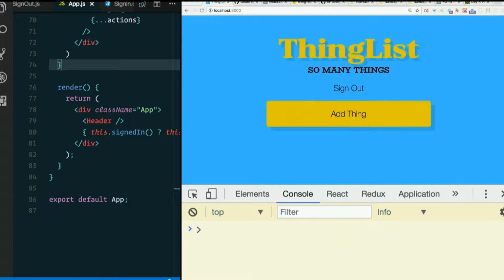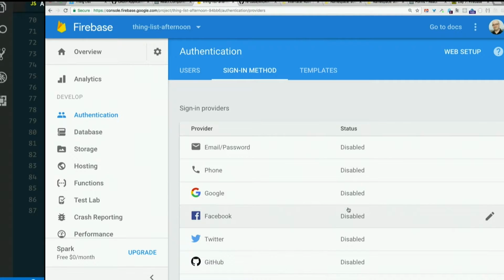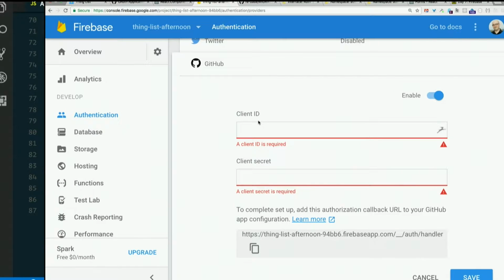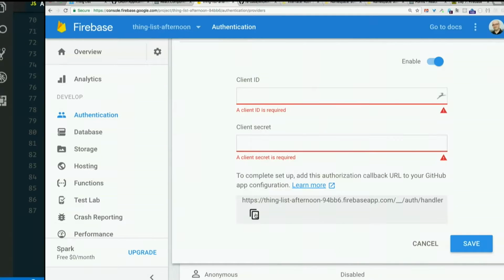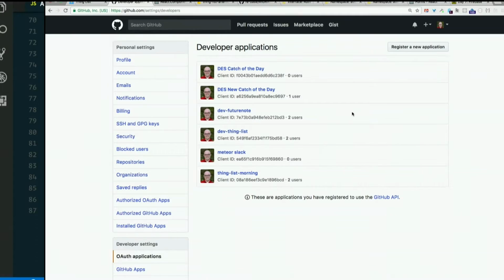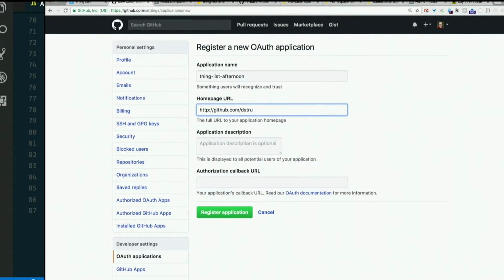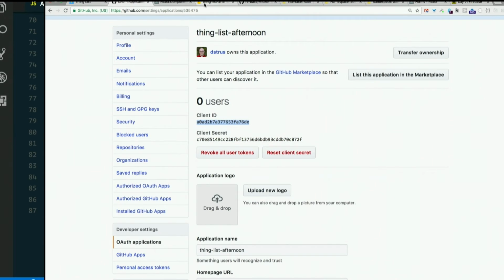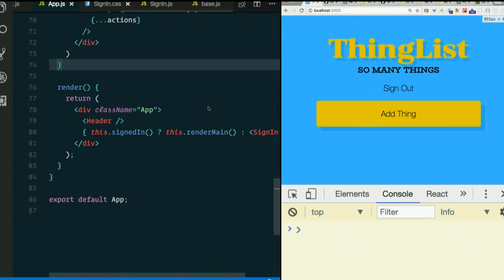Day 08 - Afternoon, part 8: ThingList - Firebase + GitHub OAuth - XTBC 2017 Session 1